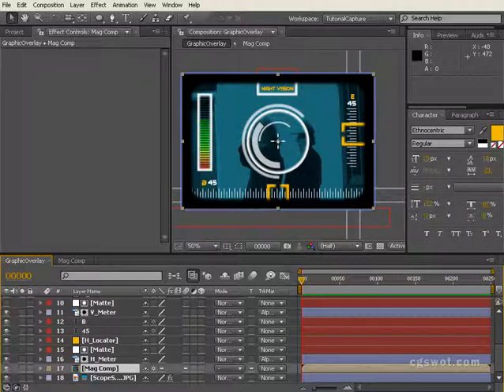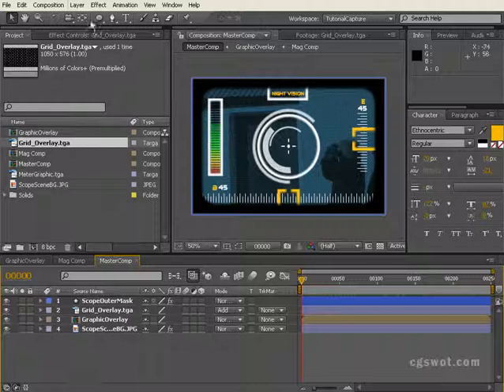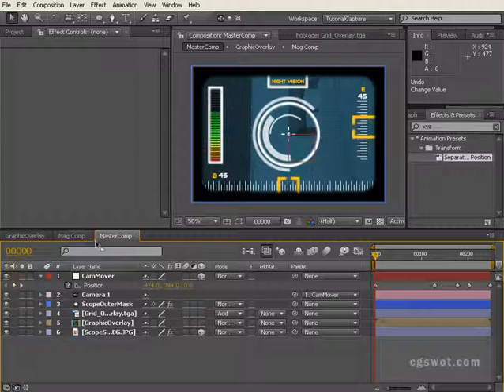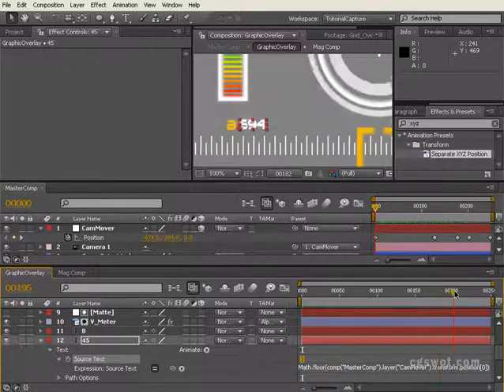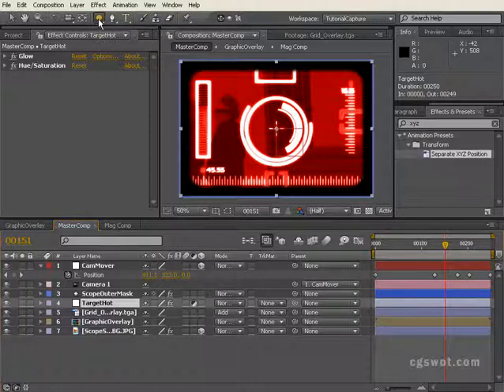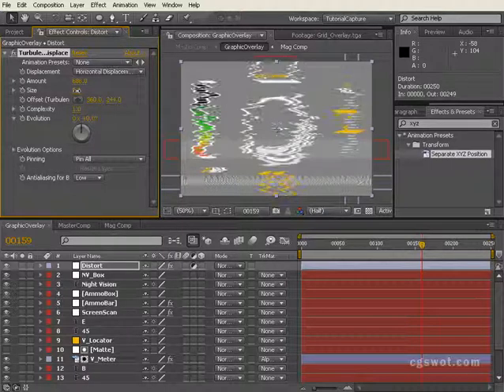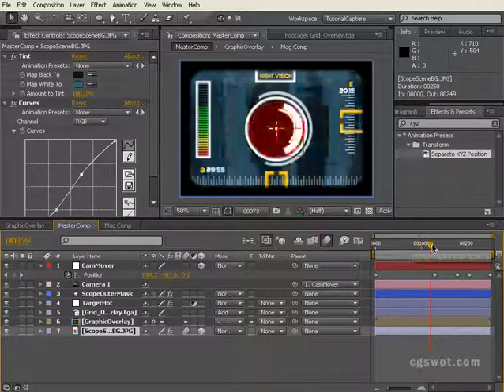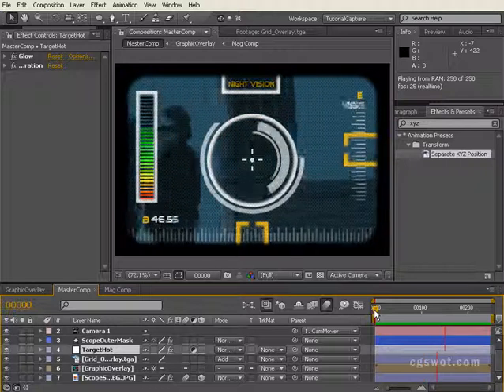Futuristic Sniper Scope - Part 2 - After Effects Tutorial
Learn how to create a futuristic sniper scope using After Effects expressions and null animation. Tie the navigation graphics into the position of the camera movement over any still image or footage. Use adjustment layers to emulate night and thermal vision.